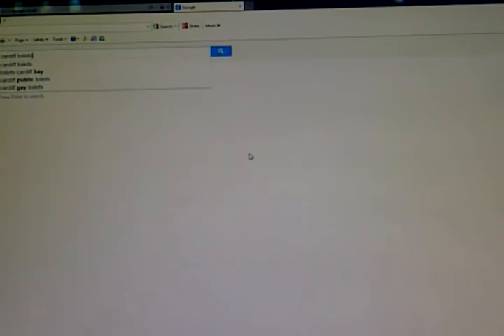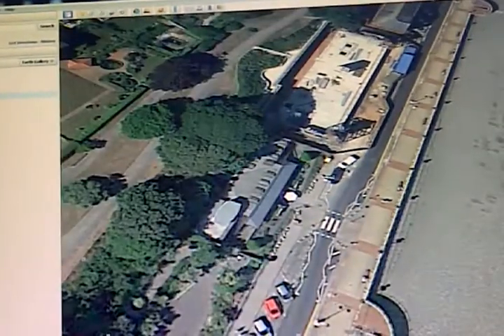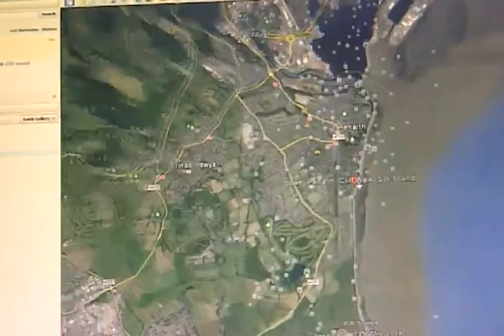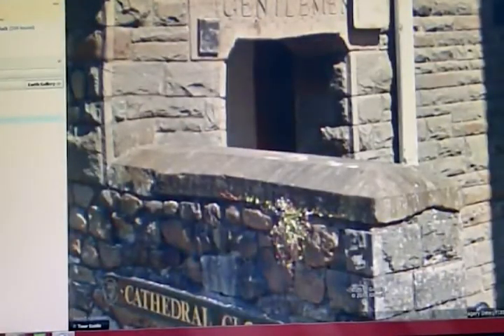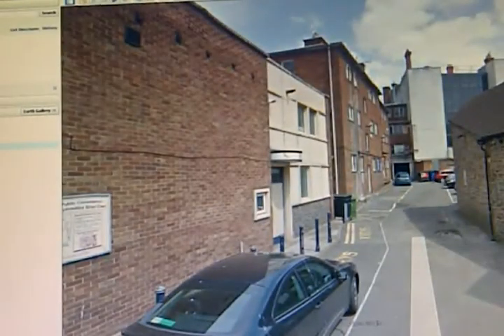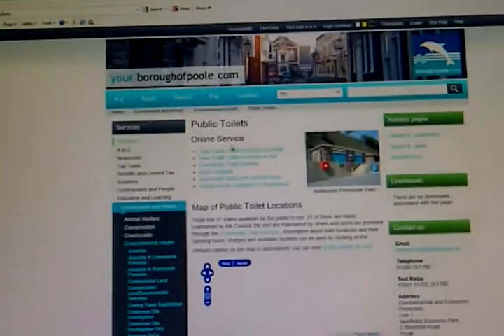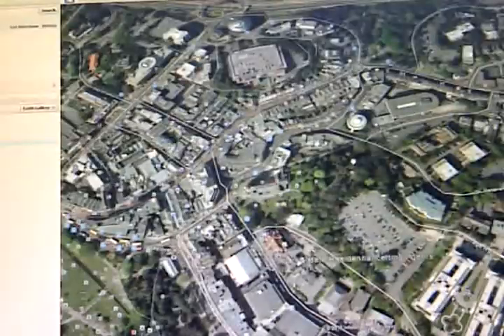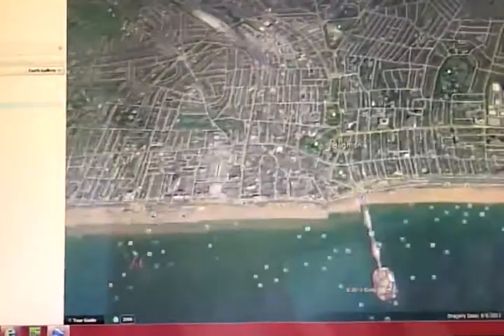Public toilet research tutroial part 1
The first part of my new tutorials where for the first time I show how I conduct my research for finding decent public toilets for filming and how I locate them using the internet, Google Earth & Google Street View and working out a location and what possibilities it may have.

This tutorial sees me locating toilets in Cardiff, Penarth & Swansea in Wales and Poole and Bournemouth in Dorset & Shoreham-by-sea and Brighton in Sussex.